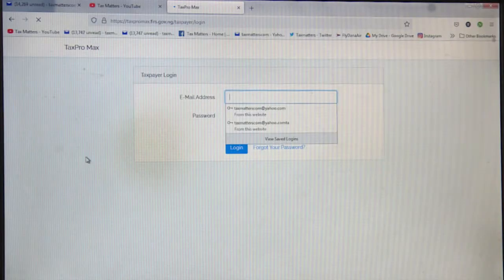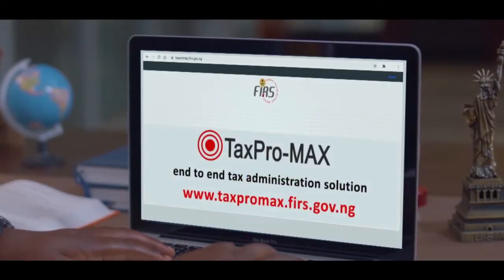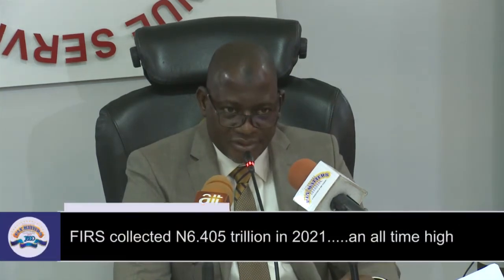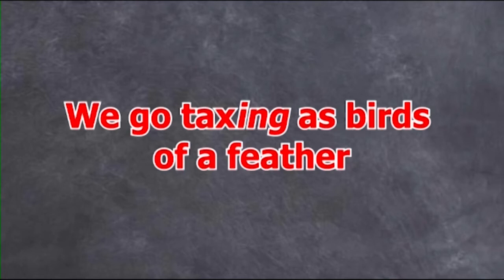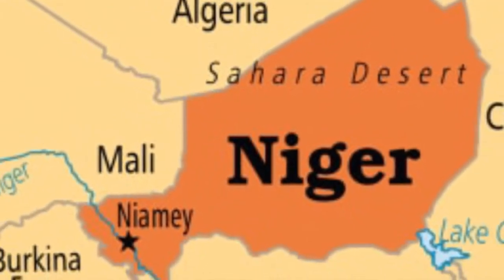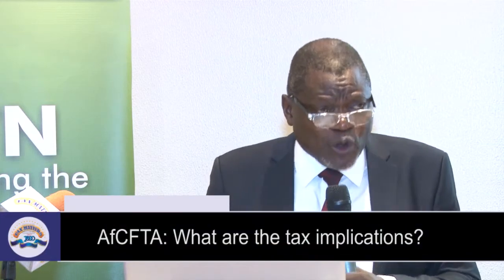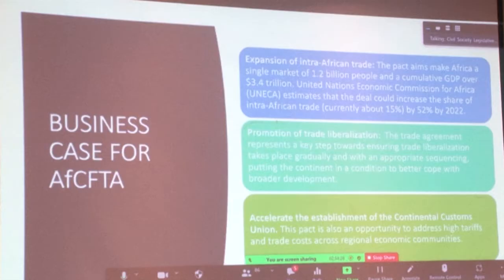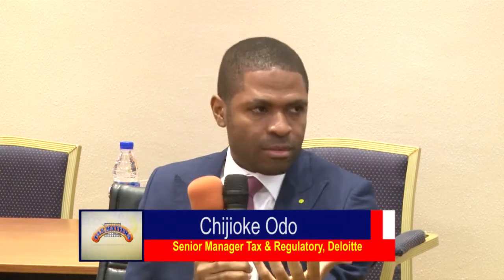Know your WHT Credit level via TAXPRO-MAX; Nami emerges DAAR Man of the Year 2021.Tax Matters S22E09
On this episode of Tax Matters:

Tax Matters on Twitter: @TaxMattersNG